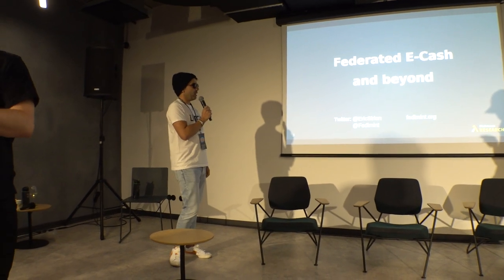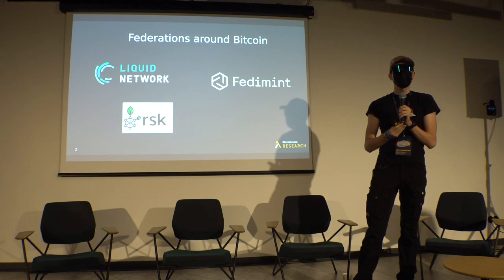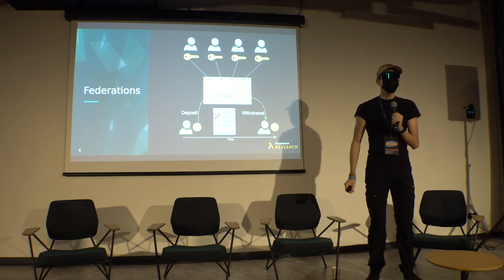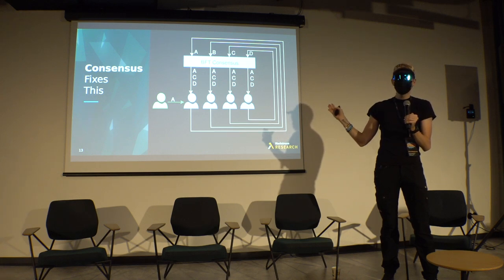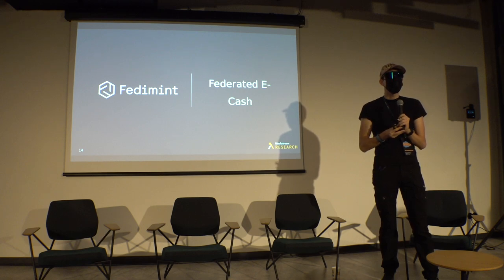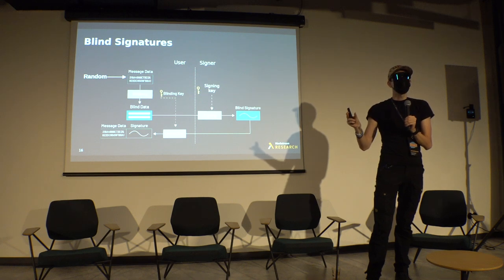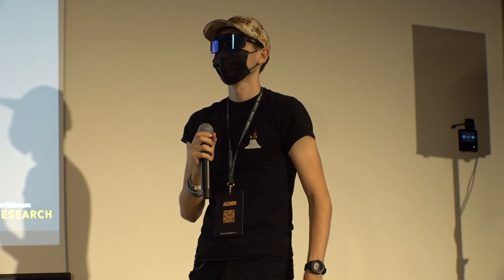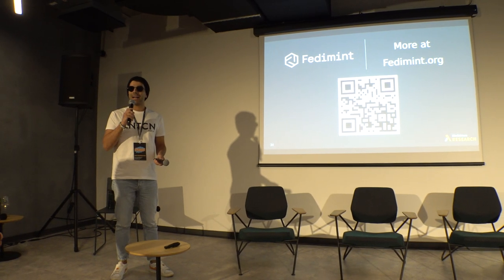BH2022: "Federated E-Cash and beyond" by Eric Sirion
Fedimint is a modular open source protocol to custody and transact bitcoin in a community context, built on a strong foundation of privacy. Chaumian eCash allows the Fedimint to create and redeem IOU notes that represent claims on bitcoin. The technology was originally developed in 1983 by David Chaum and realized through the company Digicash.

Eric Sirion's presentation on Baltic Honeybadger 2022.

Eric Sirion is creator of MiniMint and Bitcoin researcher at Blockstream.